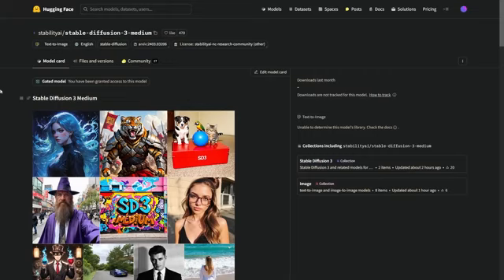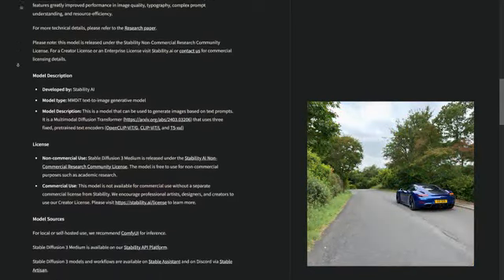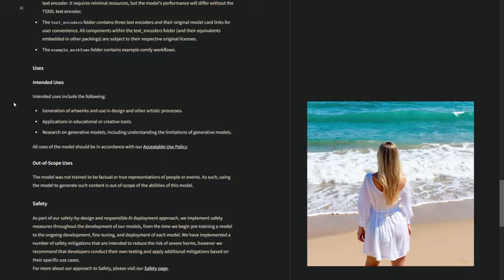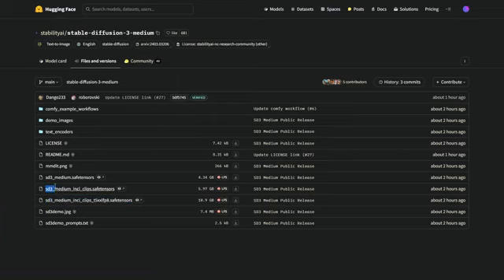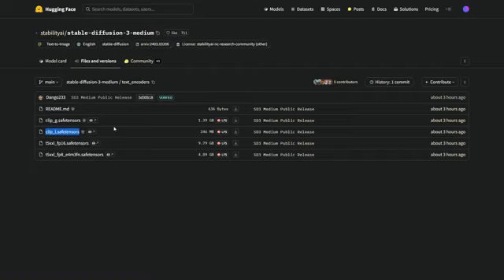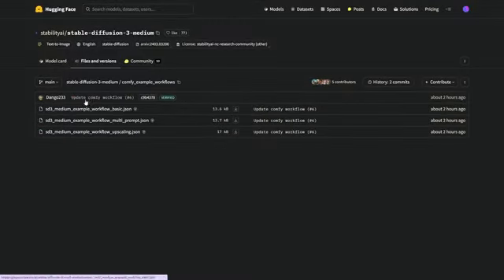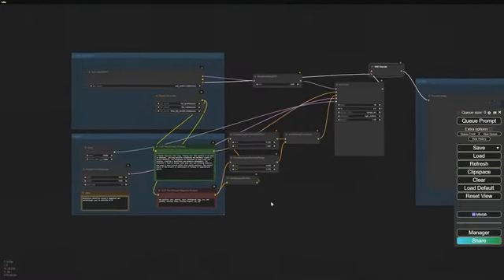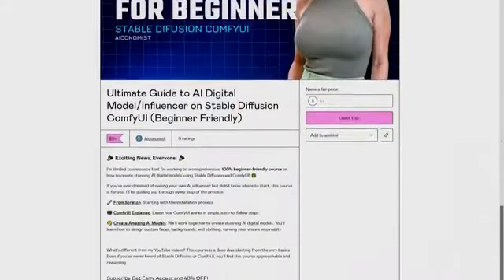Stable Diffusion 3 on ComfyUI: Tutorial & My Unexpected Disappointment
Learn how to install and run Stable Diffusion 3 on ComfyUI! This tutorial shows you step-by-step how to set up the latest AI image generation model, but be warned – it might not live up to the hype. Find out why Stable Diffusion 3 might leave you feeling disappointed, even with its impressive capabilities, and discover why I'm sticking with SD 1.5 and SDXL for now. Get ready for a revealing look at the exciting world of AI art, even when it doesn't go as planned!